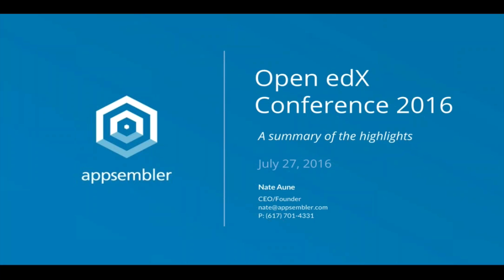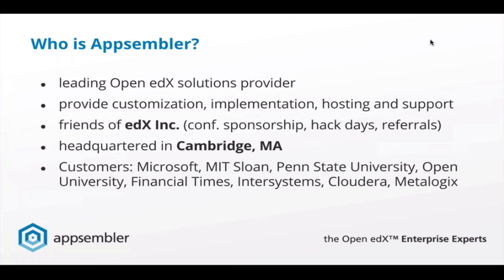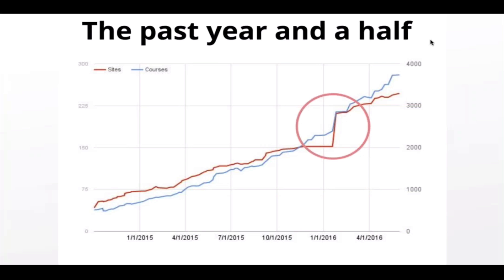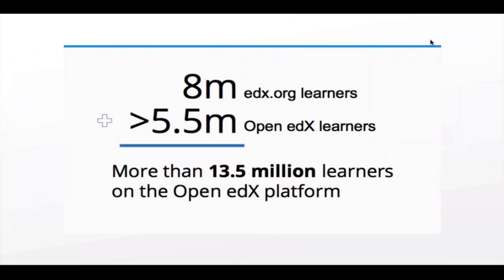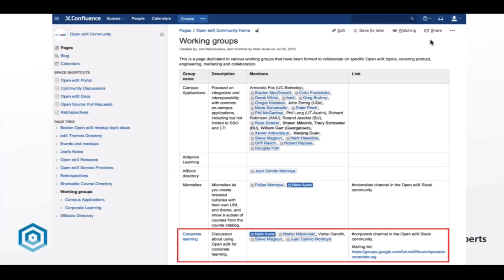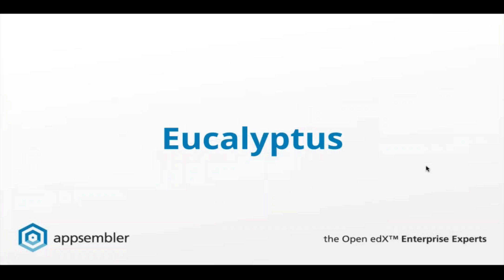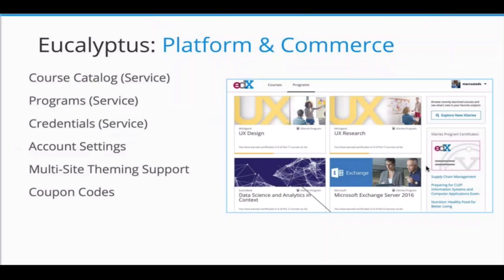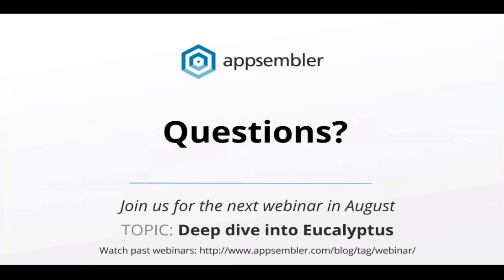Open edX Conference Review Webinar - July 2016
Appsembler Founder & CEO Nate Aune takes a look back at 2016’s Open edX Conference.